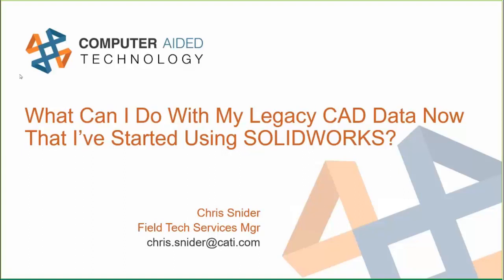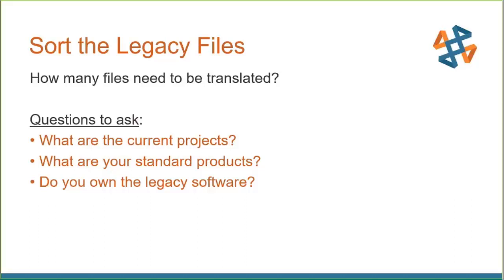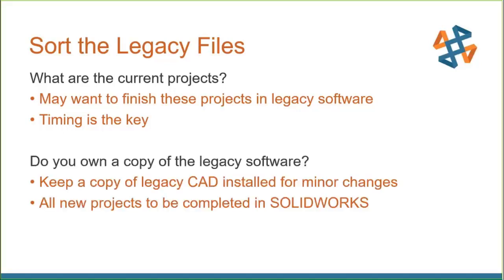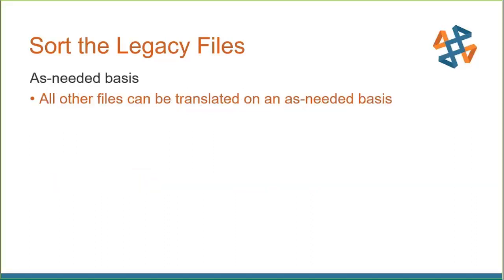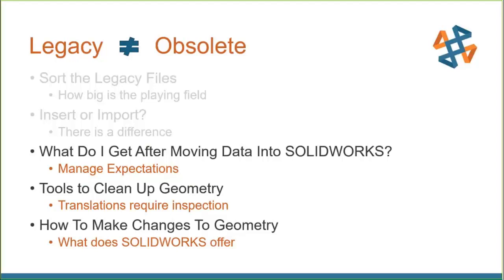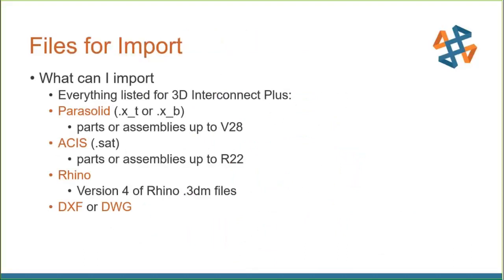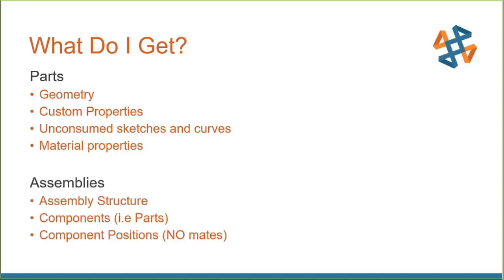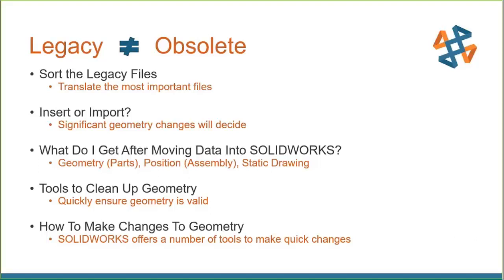What Can I Do with My Legacy CAD Data Now That I've Started Using SOLIDWORKS?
Recording of Webex from 6/14 with Chris Snider.